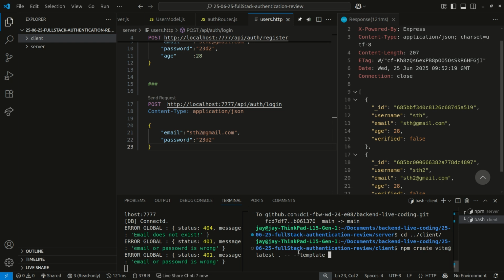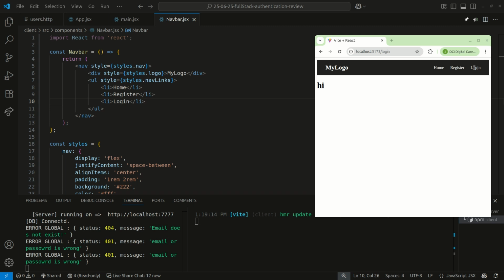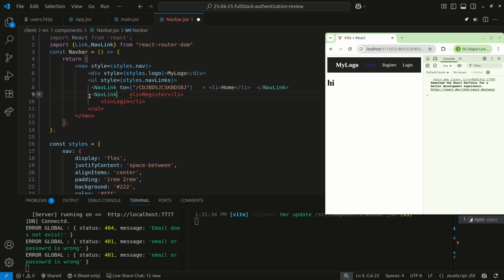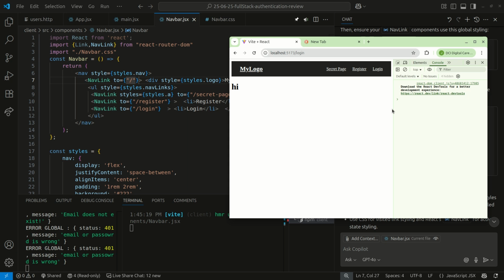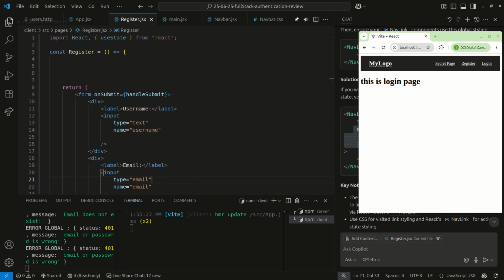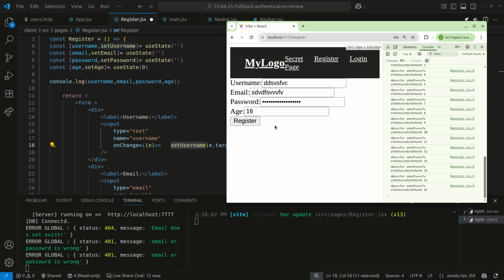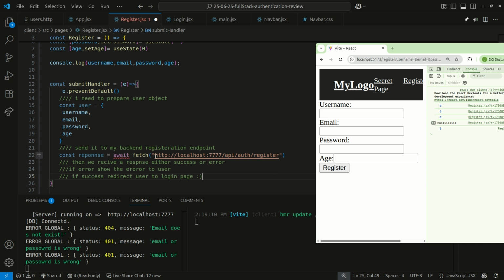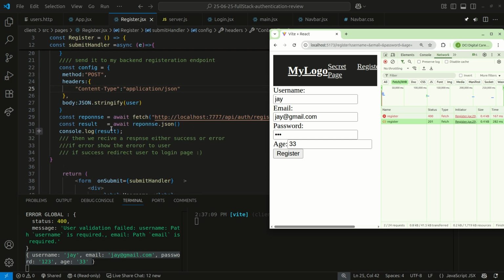Atuh Fullstack Part 03